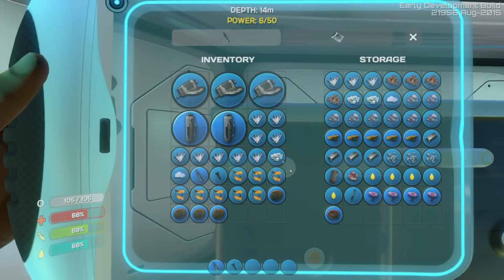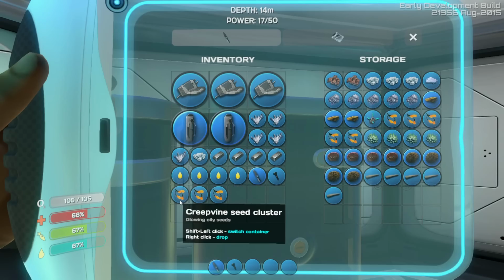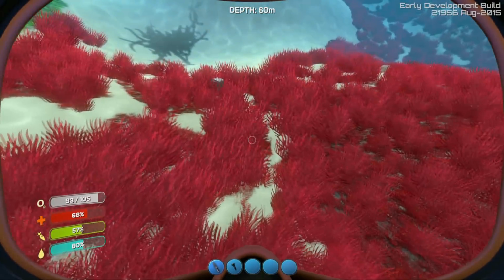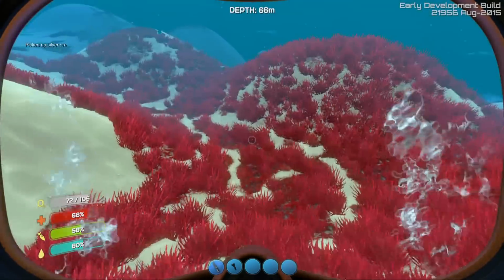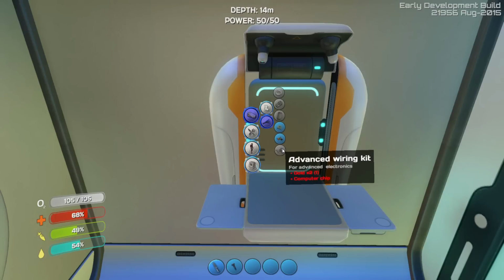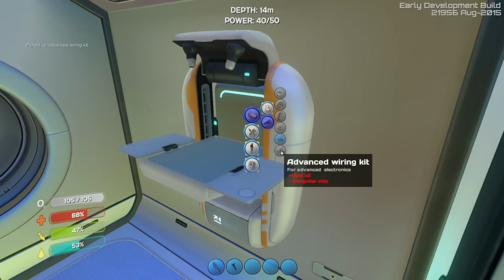Subnautica LP #8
Subnautica is an open world, underwater exploration and adventure game currently under construction at Unknown Worlds.  Descend into the depths of an alien underwater world filled with wonder and peril. Craft equipment, pilot submarines, terraform voxel terrain, and out-smart wildlife to explore lush coral reefs, volcanoes, cave systems, and more - All while trying to survive.

Subnautica has ingame music that I did not create and just to cover the legal stuffs this is a link to Unknown Worlds Entertainment video creation policy.
This is a link to the Subnautica main webpage.

Some of the music in this video was created by me Michael Waddle.  And as the creator of this music I own the rights.